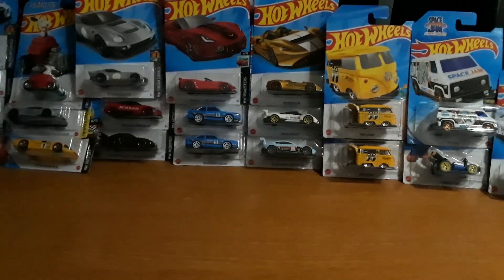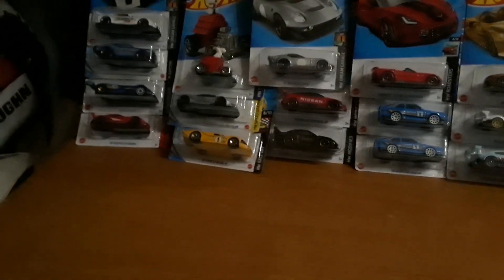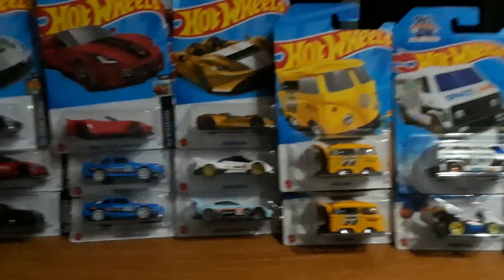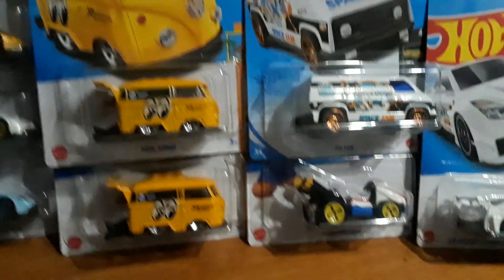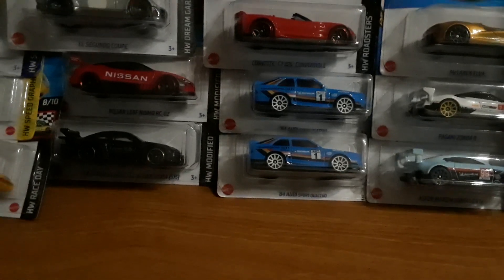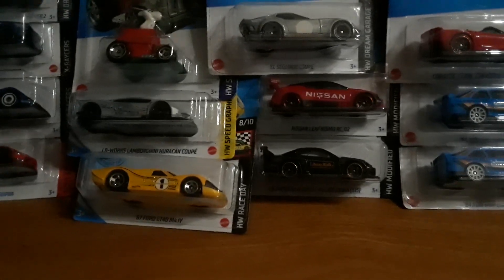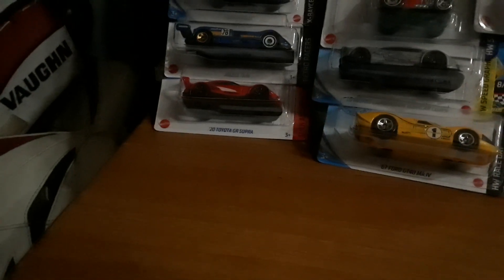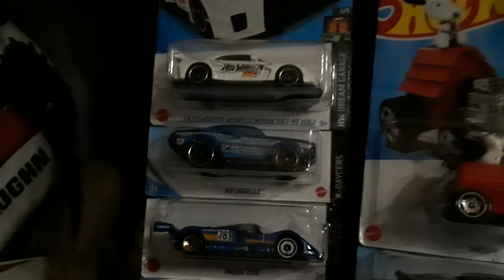Hot Wheels 21 Cars Variety Collection